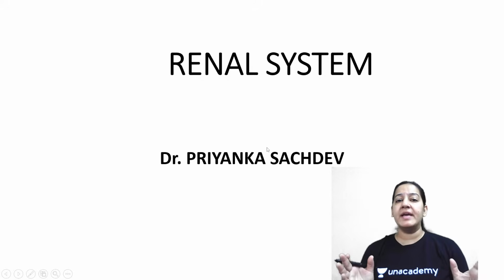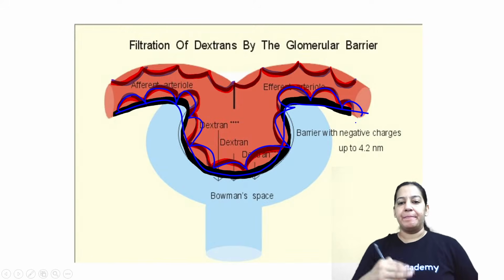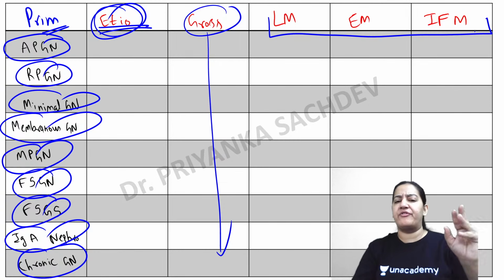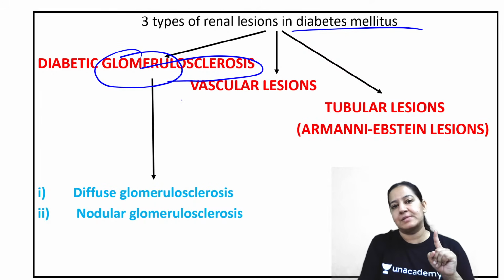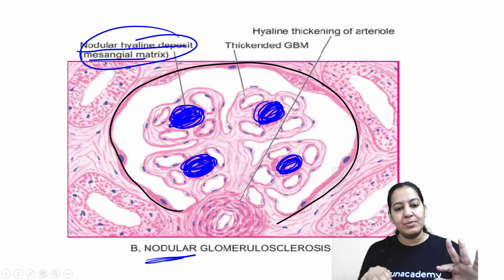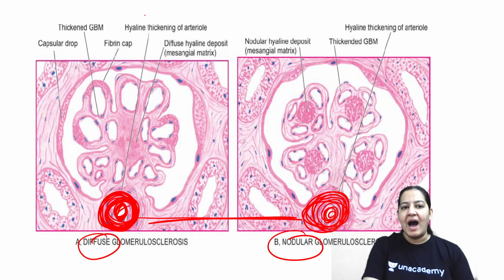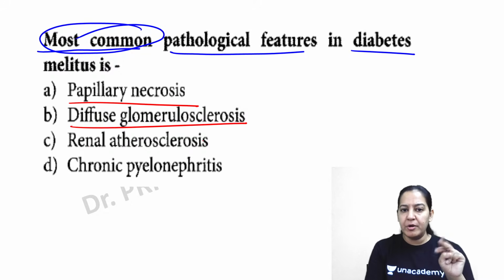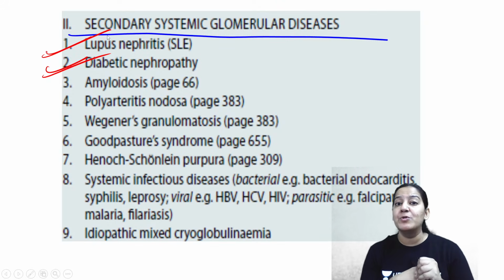Supersimplified Pathology | Renal pathology | E04 | Dr. Priyanka Sachdev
In this session, Educator Dr. Priyanka Sachdev will be discussing Renal pathology  Glomerulonephritis under Supersimplified Pathology

Prices increasing soon for Unacademy NEETP-PG iconic Subscription.

You can enroll to Unacademy Subscription and get the following benefits:
1. Learn from your favourite teacher
2. Dedicated DOUBT sessions
3. One Subscription, Unlimited Access to Live Online Classes and Videos
4. Real-time interaction with best-in-class teachers
5. You can ask doubts in live online classes
6. Limited students in each Class
7. Download the videos & watch them offline